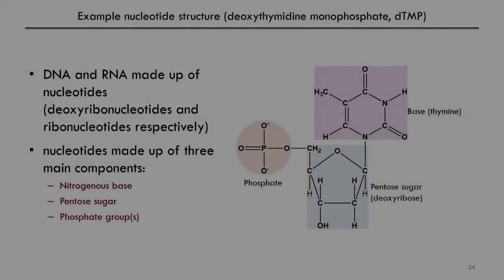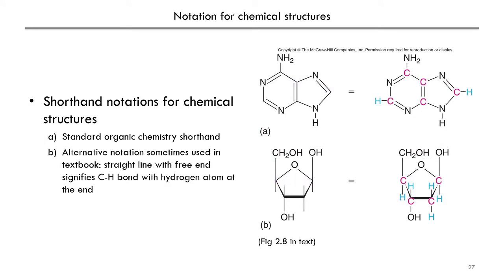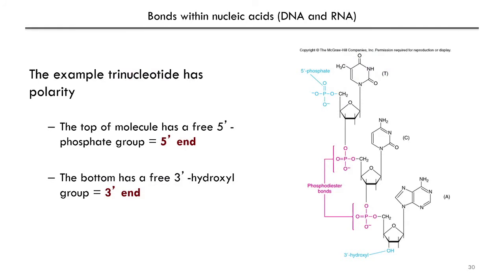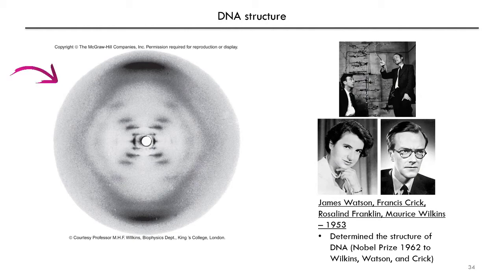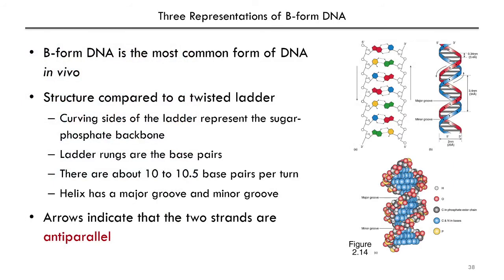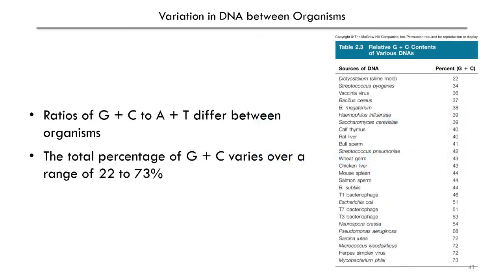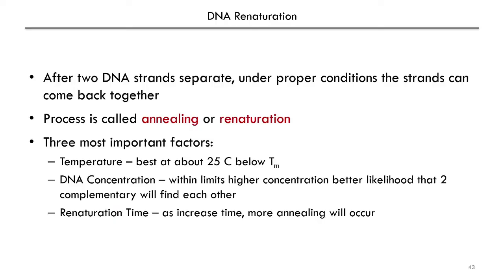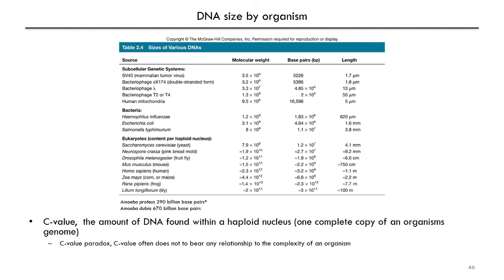[Biol 367] Lecture 1 - Part 2